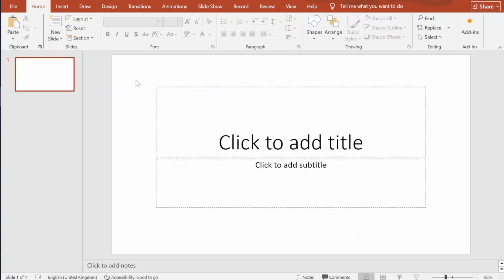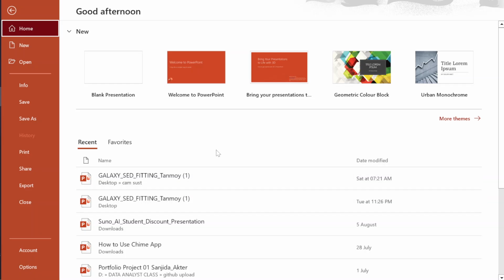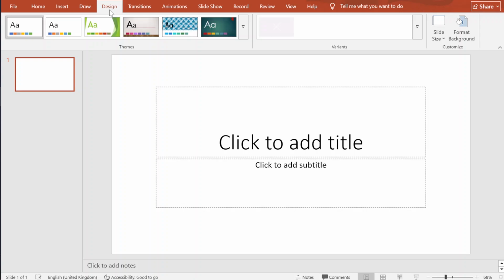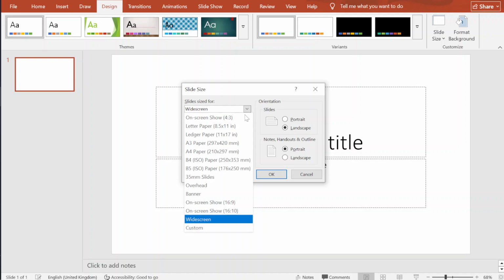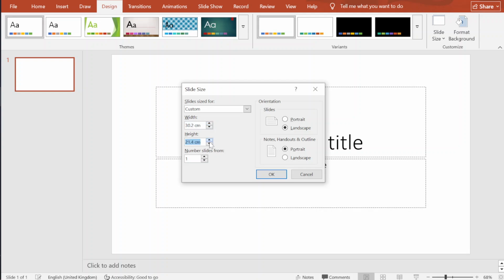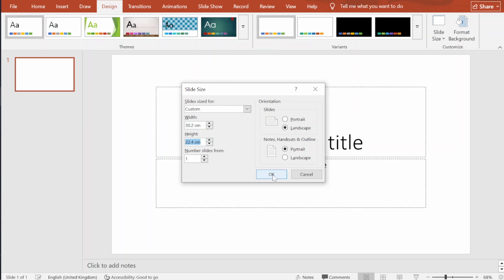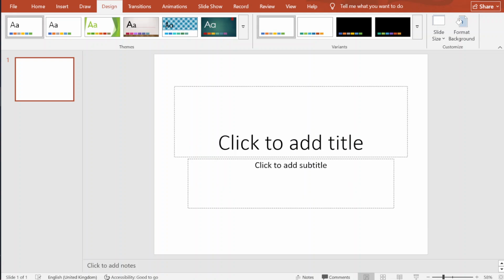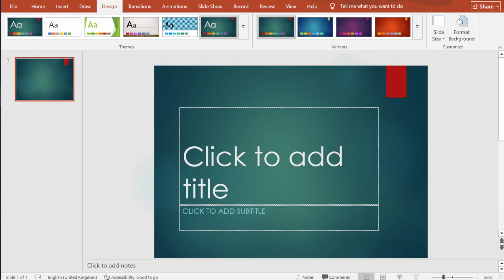How To Change Margins in Powerpoint - 2025 (Easiest Way)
How To Change Margins in Powerpoint
In this video, we show you how to change margins in PowerPoint quickly and easily, making your slides look professional and well-organized. Whether you’re adjusting content alignment, formatting text boxes, or customizing slide layouts, this step-by-step tutorial will guide you through the process.